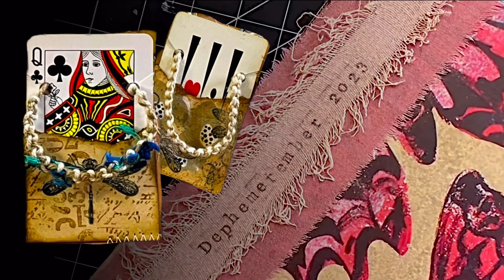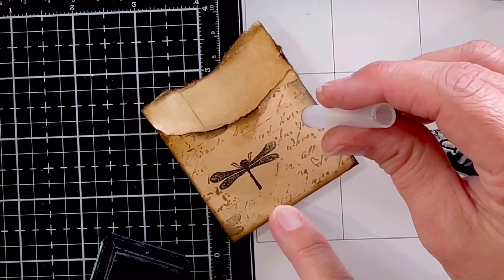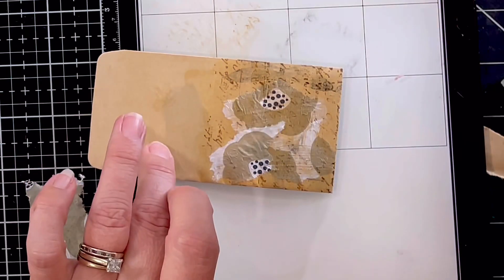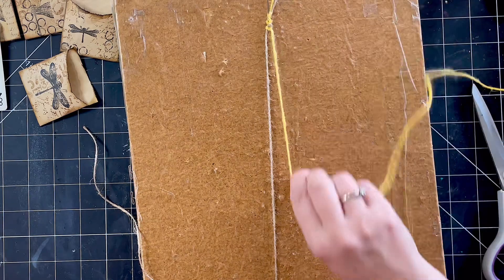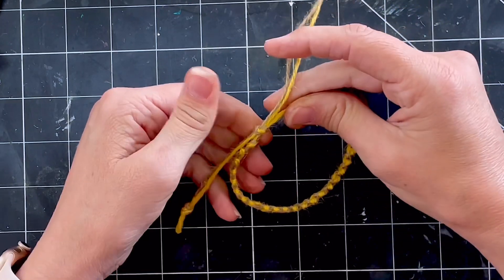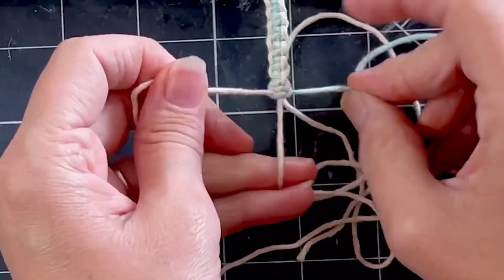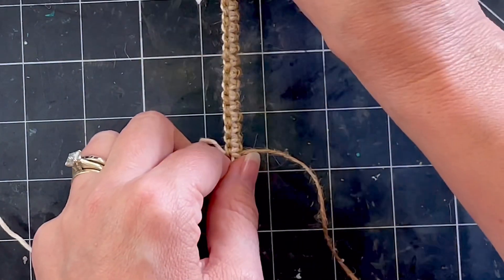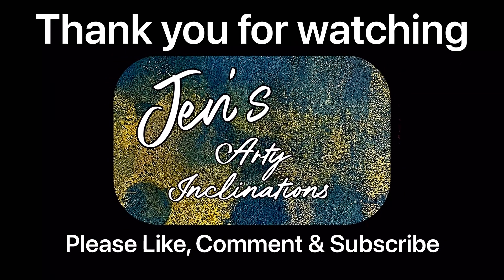Knotted Bracelets on Vintage Playing Cards Junk Journal Ephemera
Special Junk Journal Ephemera - Knotted Bracelets on Vintage Playing Cards

DEPHEMEREMBER 2023 is kindly hosted by @luiseheinzl & @49dragonflies Treat yourself & check out these talented creator’s channels. Here are their playlists for this challenge

56 Abena Avenue
CRACE ACT 2911
AUSTRALIA